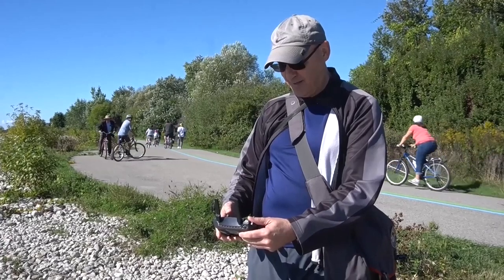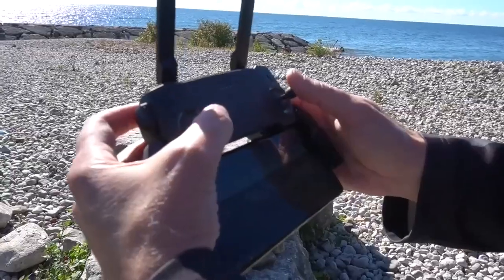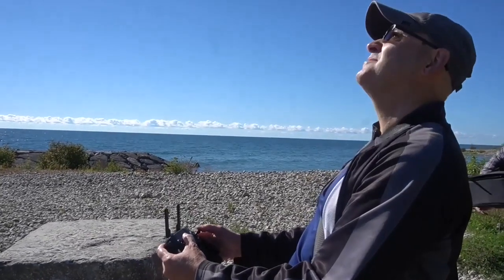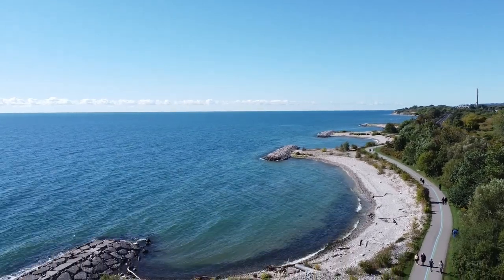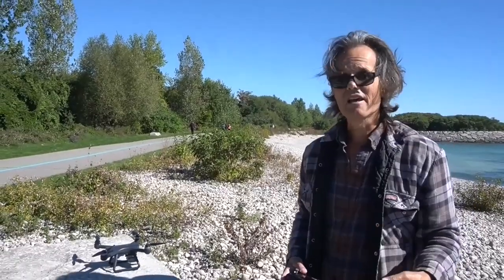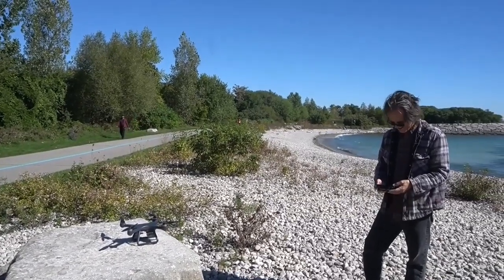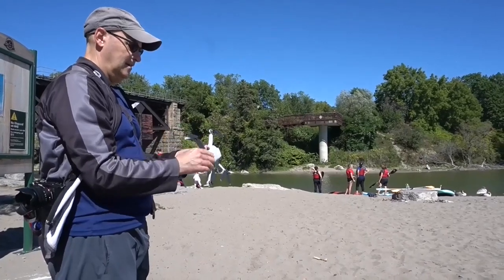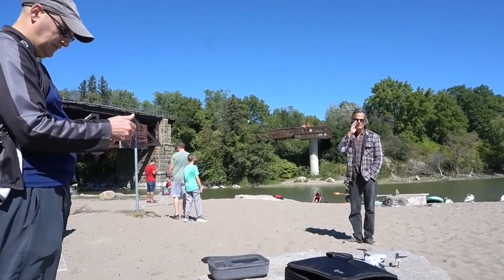DRONE WARS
VJTV - CANADIAN BROADCASTER